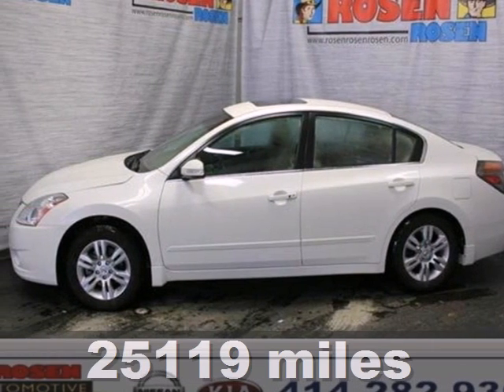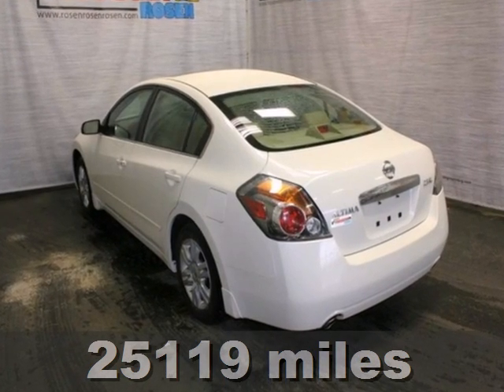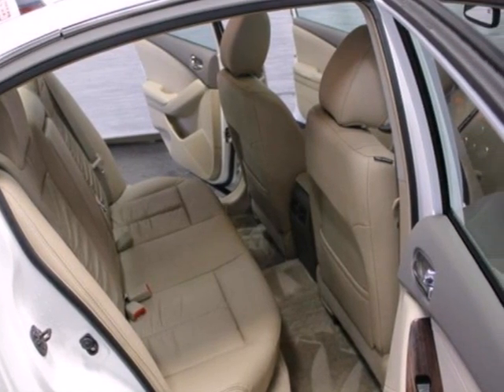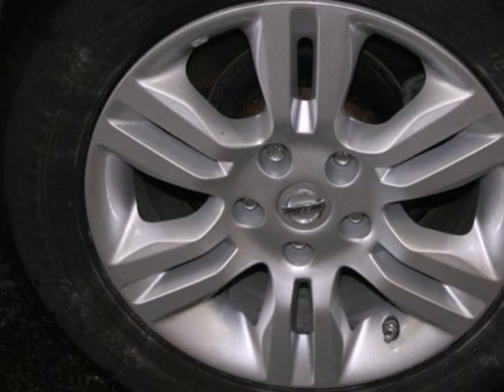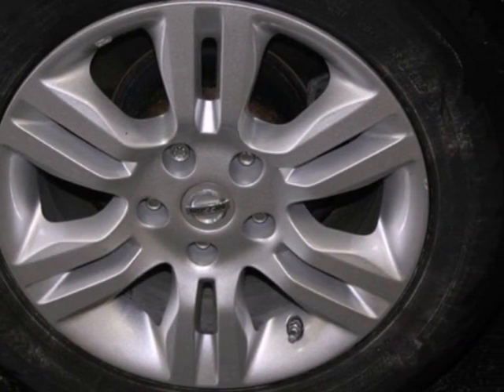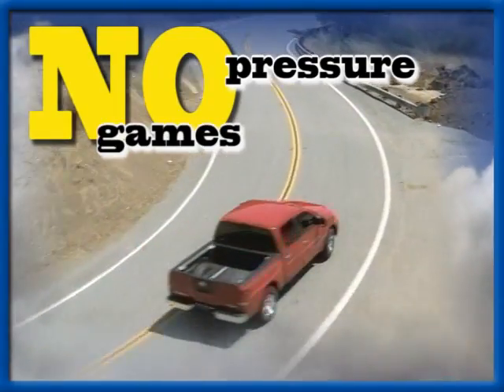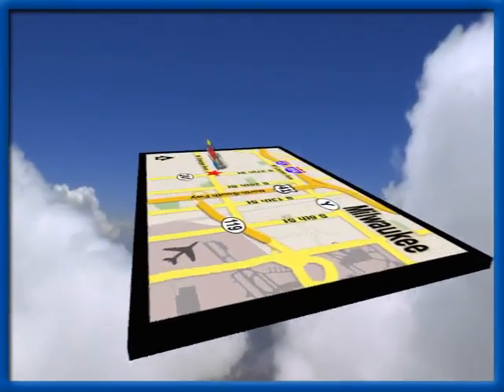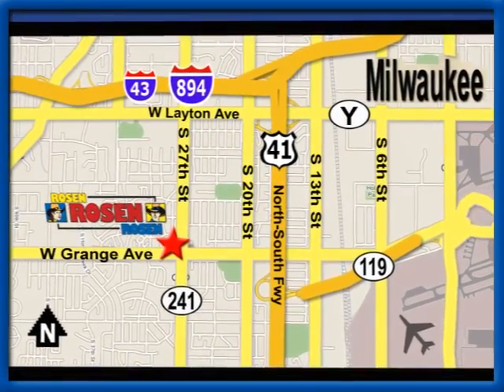2010 Nissan Altima Milwaukee Waukesha, WI 26595A - SOLD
Year: 2010
Make: Nissan
Model: Altima
Trim: 2.5 SL
Engine: 4 Cyl. 2.5L
Transmission: Variable
Mileage: 25119
Stock #: 26595A
EXTRA CLEAN CERTIFIED ONE OWNER LOCAL TRADE IN WITH ALLOY WHEELS, SUNROOF, LEATHER INTERIOR, HEATED SEATS, 6-DISC CD CHANGER AND THE REMAINING 5YR/60,000 MILE FACTORY WARRANTY.EVERY ROSEN VEHICLE COMES WITH CAR WASHES FOR LIFE! FOR AS LONG AS YOU OWN YOUR CAR YOU CAN BRING IT TO US ONCE A WEEK FOR A COMPLIMENTARY CAR WASH.ALL OF OUR USED CARS ARE 100% SAFETY-INSPECTED BY OUR FACTORY-TRAINED SERVICE TECHNICIANS.SAVE A FISTFUL OF DOLLARS AT ROSEN NISSAN!

Address:
5505 South 27th street